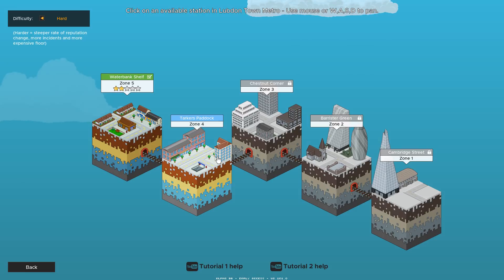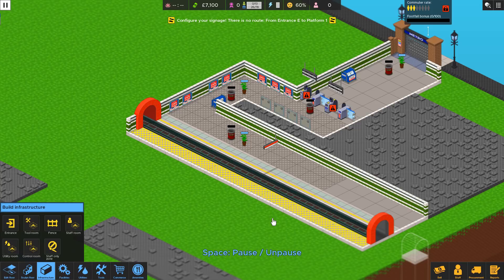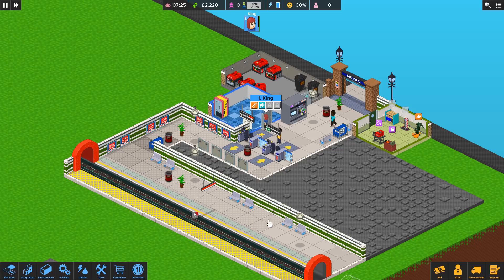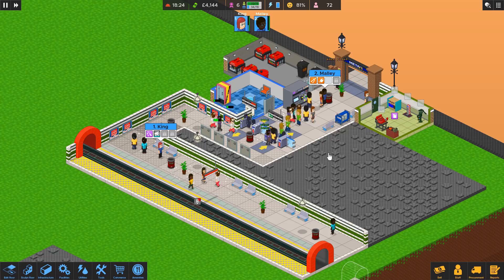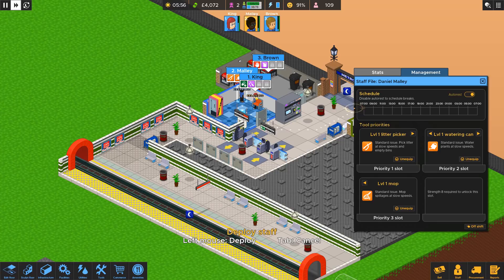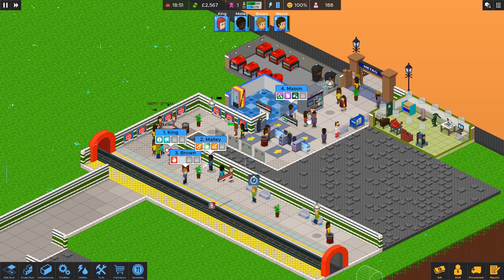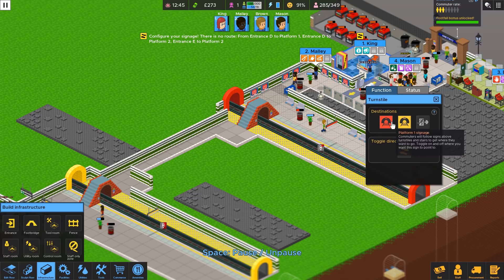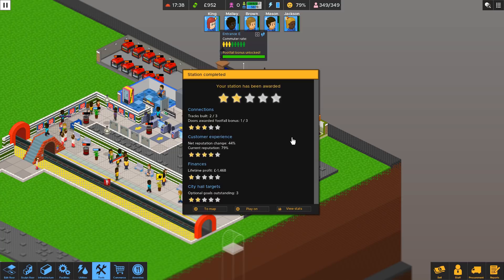02 Hard Mode - Overcrowd: A Commute 'Em Up Let's Play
Zone 4 | We learned to play now it's time to try hard mode!  We're off to Tarkers Paddock, Zone 4.  Mistakes were made..

Campaign Seed:  honeywell
Difficulty: Hard

ABOUT OVERCROWD